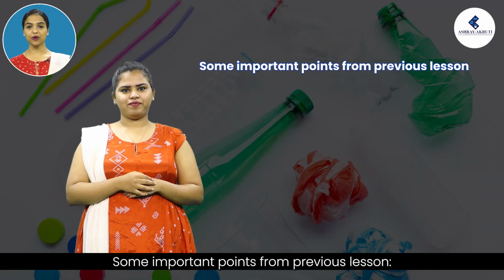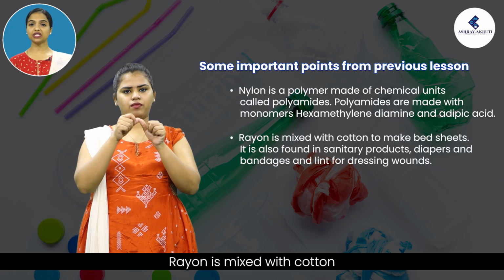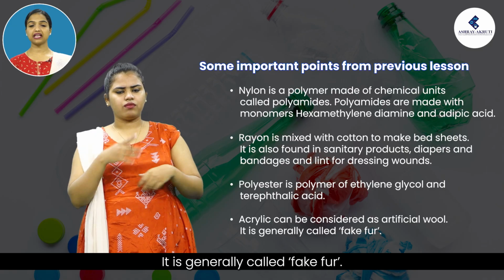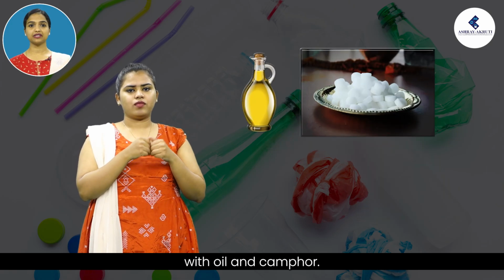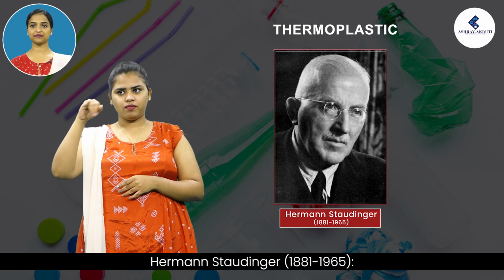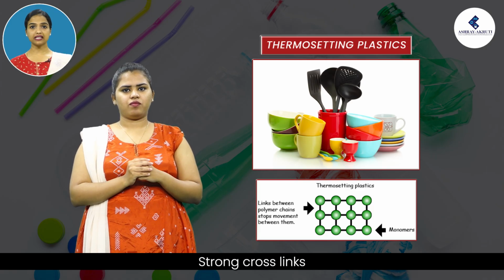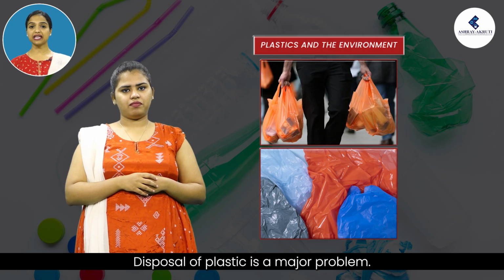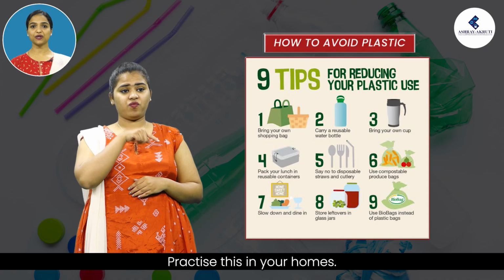8th Class Chemistry | Synthetic Fibre part 2 | Lessons in sign Language for H.I